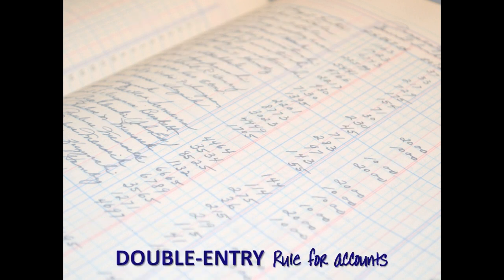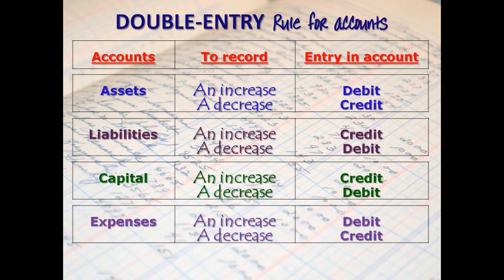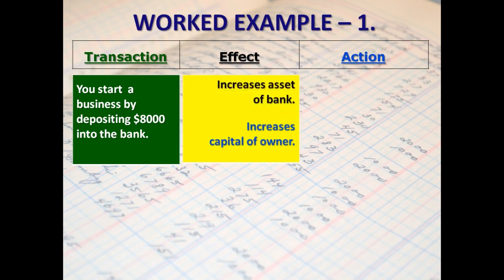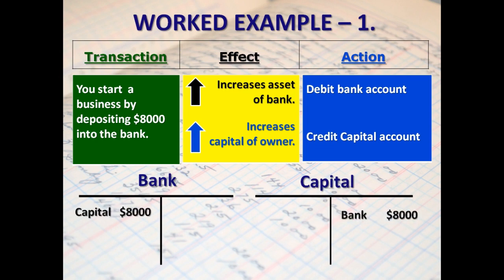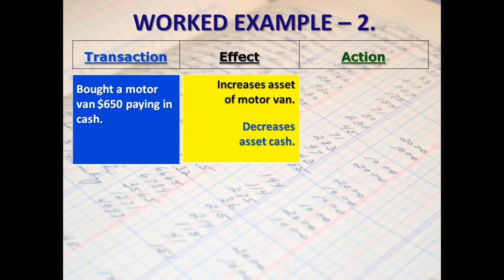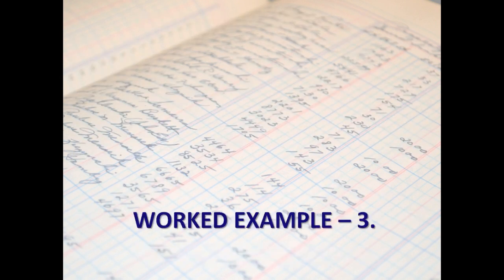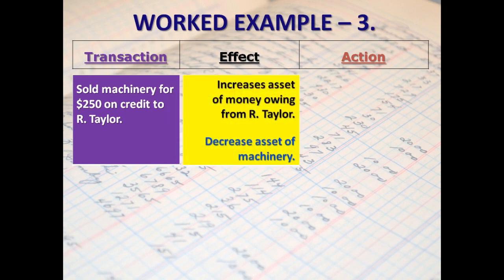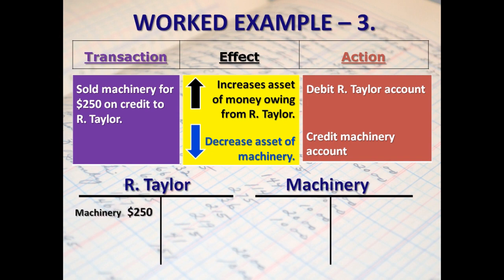Lesson 6 Worked Examples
In this session, you will have an opportunity to apply the principles that you have been learning through posting transactions into T-accounts.

This best way to explain the double entry bookkeeping principle is to give examples of how transactions are posted; this is what we show you in this video.

Your ability to remember the illustrations that are provided in this lesson will be the key to understanding the double entry bookkeeping principle and your success in book-keeping.

The purpose of the diagrams is to tell you when you should be debiting and when you should be crediting when you are identifying the two effects that result from every transaction.

If you want a career in accounting, T Accounts may be your new best friend. The T Account is a visual representation of individual accounts that looks like a “T”, making it so that all additions and subtractions (debits and credits) to the account can be easily tracked and represented visually.